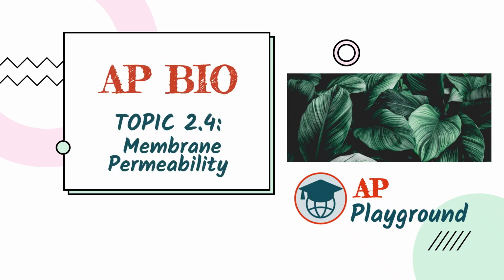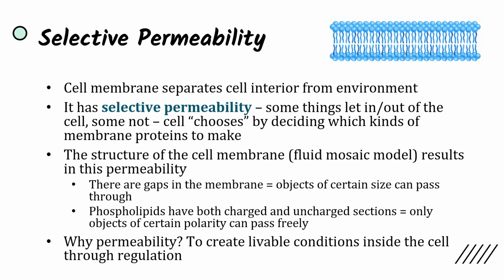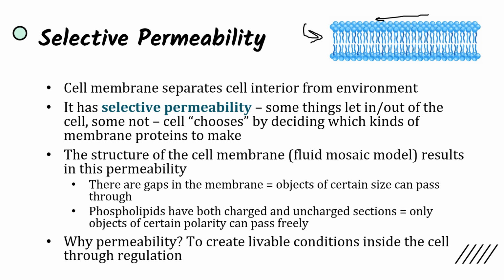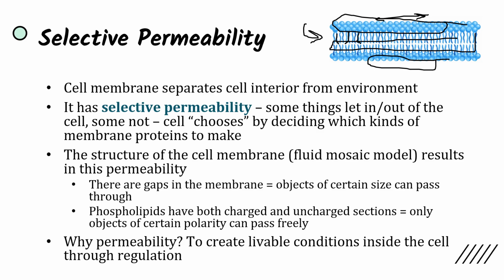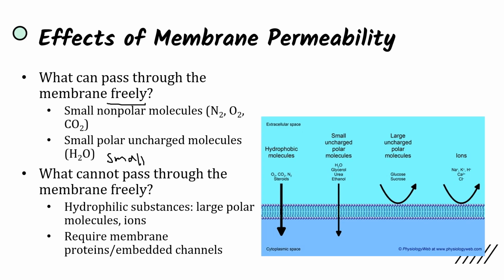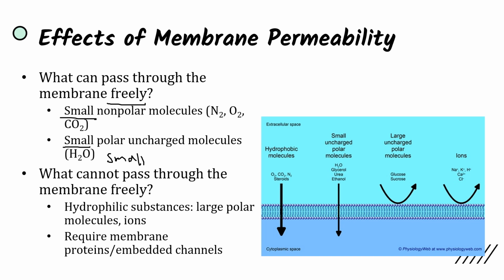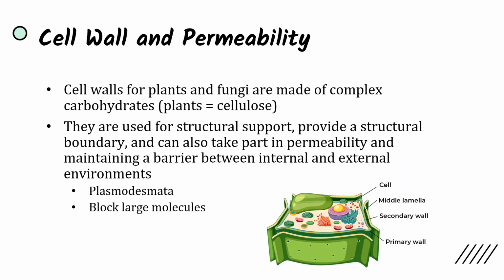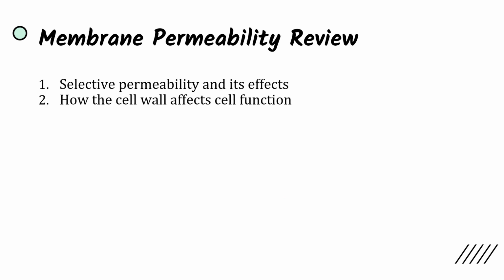AP Biology 2.4: Membrane Permeability | AP Playground